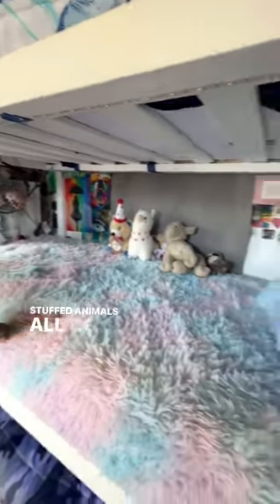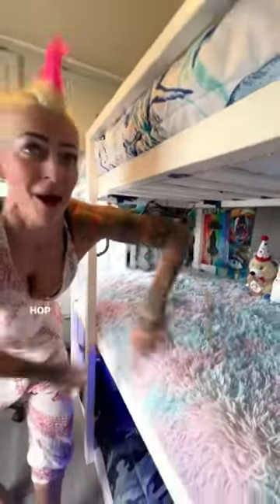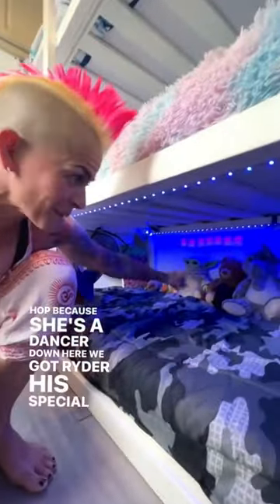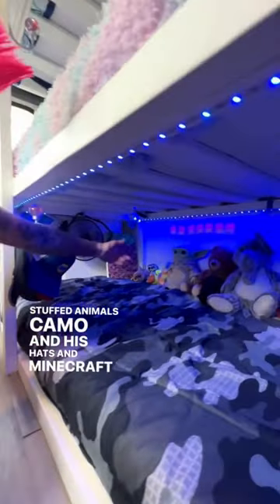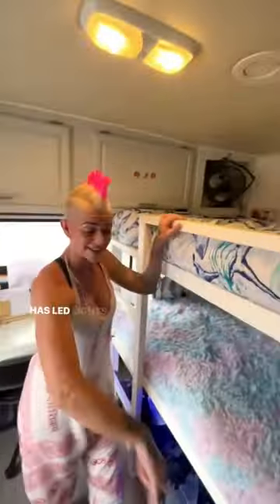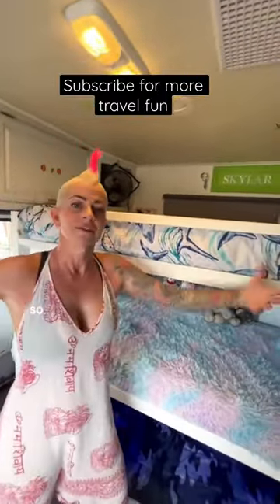TRIPLE BUNK RV TOUR!